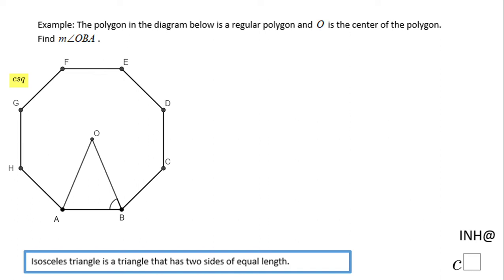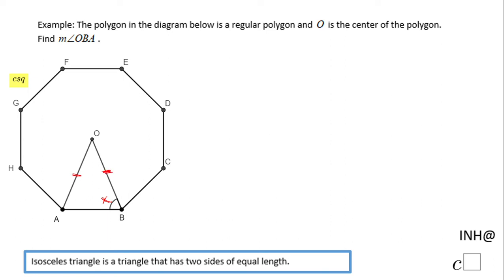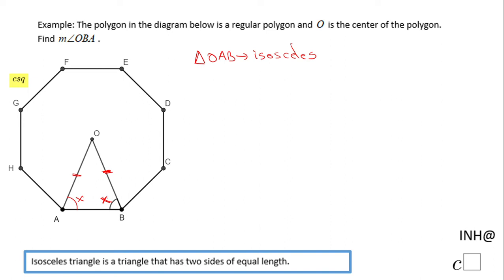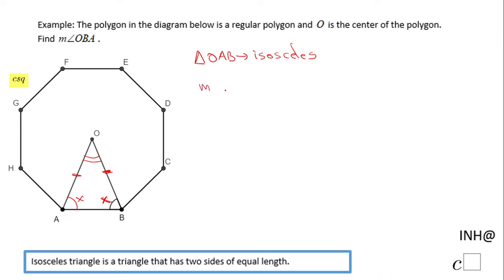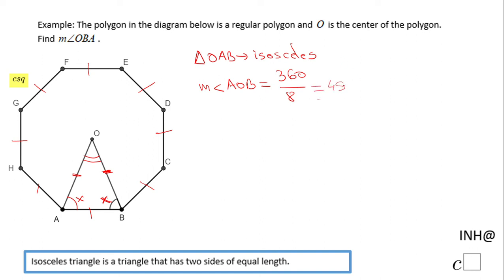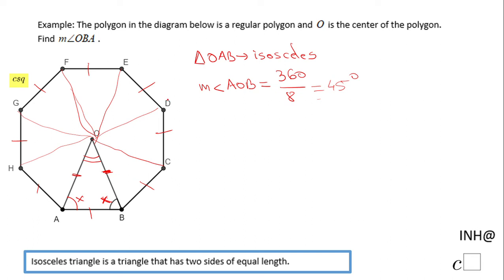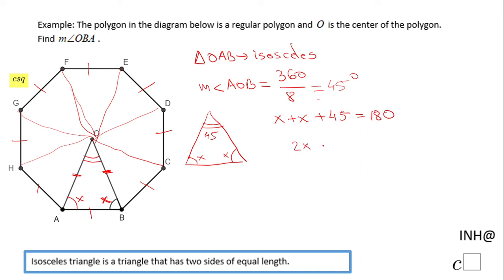INH: Triangle: Miscellaneous #3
This is an example of using the properties of isosceles triangles and regular polygon.